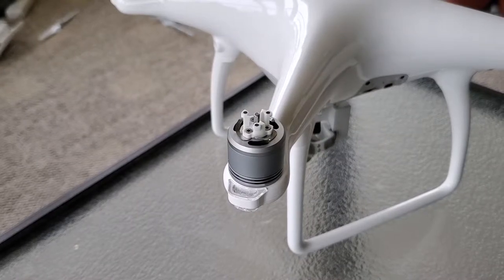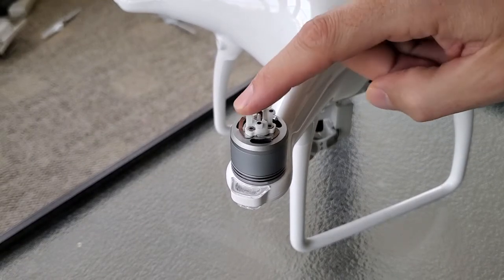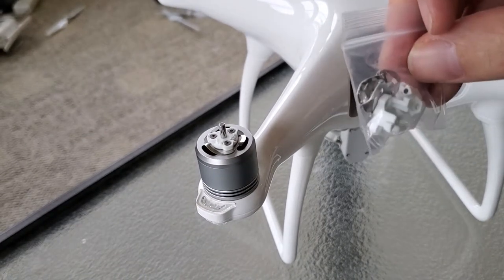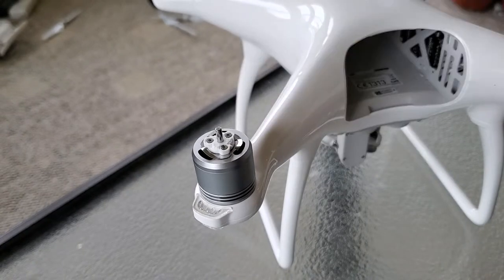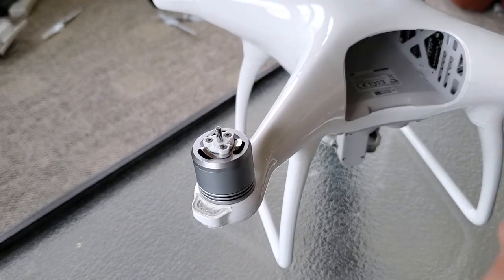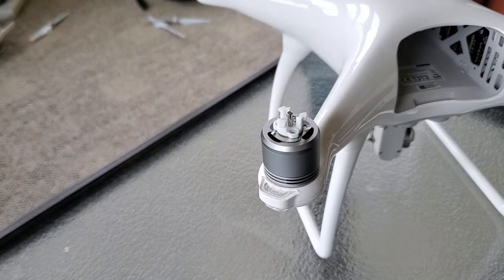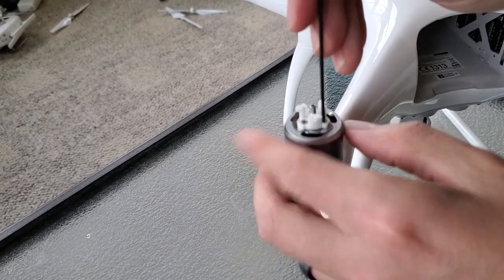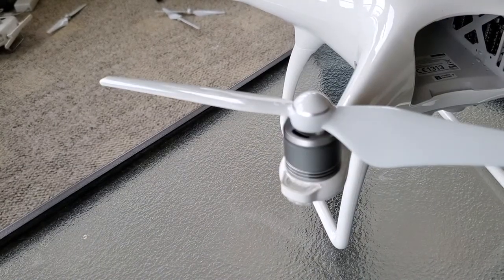How To Replace Prop Mount on DJI Phantom 4, Advanced, or Pro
In this video I show how to replace the propeller mounting plate on a DJI Phantom 4, the process is similar for the Phantom 4 Advanced and Pro models.

Link to order prop mounts:
Phantom 4

You can also upgrade your Phantom 4 to use the P4 Pro style mounts using:
Phantom 4 Pro

Genuine DJI Phantom 4 Pro propellers